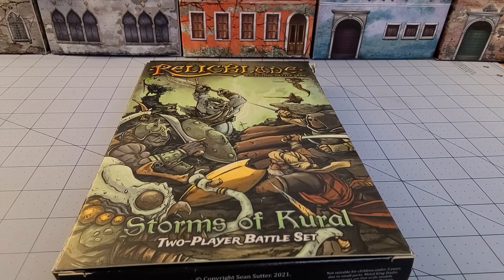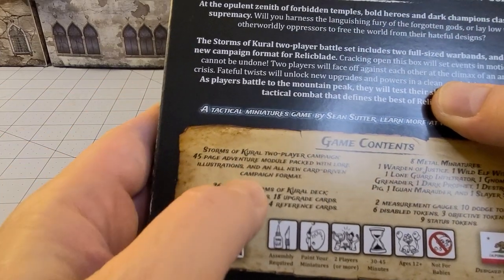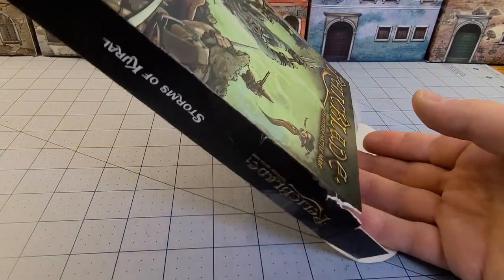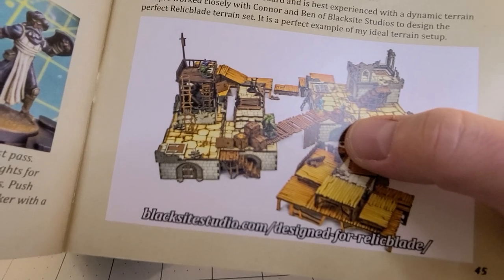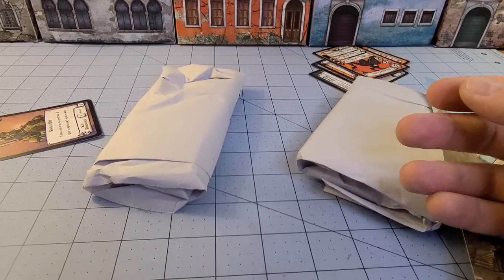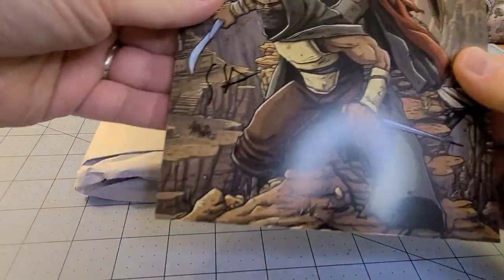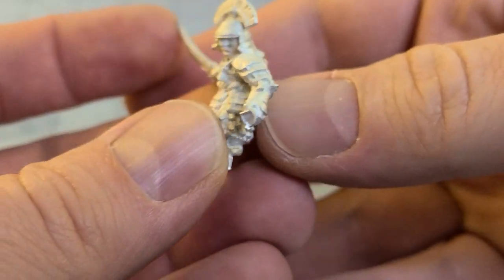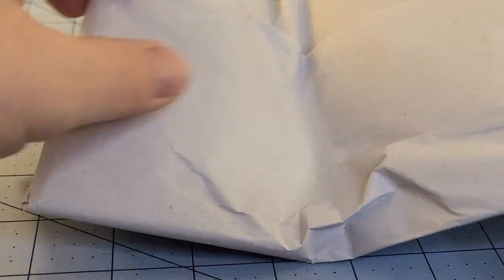Metal King Studio- Relicblade starter set "Storms of Kural !"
My new Storms of Kural boxed set came in today.
Now, I may have the original starter set, but I'm a sucker for these types of starter sets.  I love the almost board- game like concept of having everything you need to begin playing right out of the box.  That concept seems to be lost on some of the bigger wargames and skirmish games these days.
One thing I've always appreciated about Relicblade, besides being a quick and easy to learn skirmish game, is it's pretty much been a one man show from the very start by the very talented Sean Sutter.  I've got a lot of respect for artists that are able to see their dreams reach fruition in such a tangible way.
It's also cool to see a game continue to grow and refine itself, and really, that's what this set does.  Very minimal cleanup and prepwork is needed for the models outside of clipping off some flash and gluing the figures to the bases.  There's no extra bits to worry about if you're put off by building miniatures (although there's plenty of that to be had with expansion characters).  The models themselves have a lot of character and veer away from the tropey traditional character types (although some of those have been relegated to other factions now).  I like the variety of baddies and heroes on display here- squids, skull headed undead, wild pigs, lizards, gun toting gnomes and a swashbuckling hero make for some visually different and distinct characters to use.
The rules are quite straightforward as well, and the new rulebook is nicely laid out with plenty of background lore and explanations of how to play.

Maybe in a post pandemic world I'll actually get to play this with an opponent other than myself!

You can learn more about the game here!